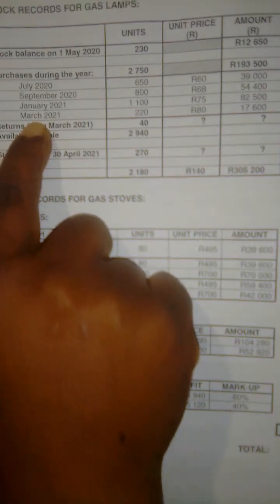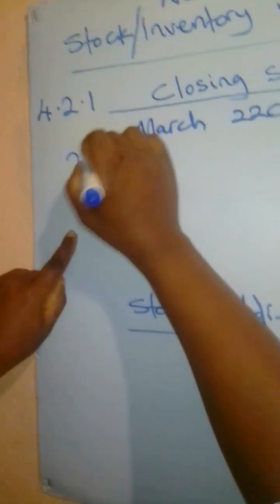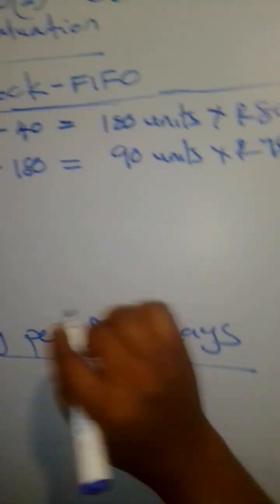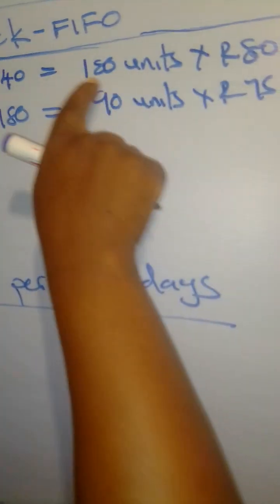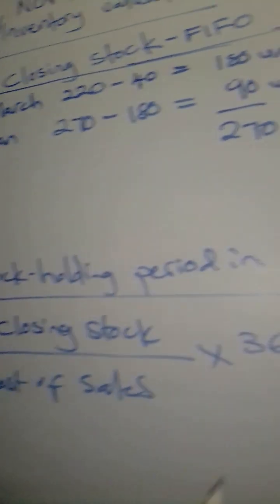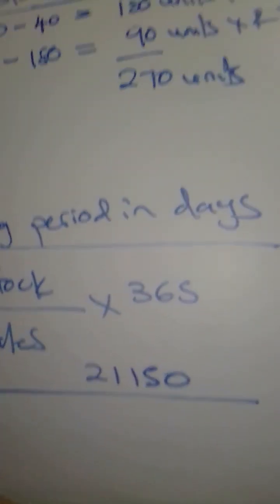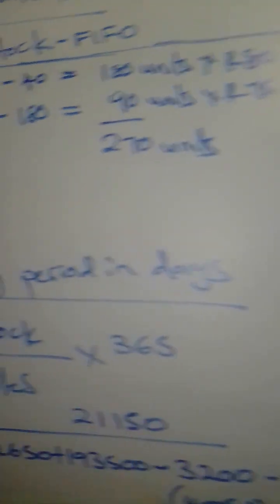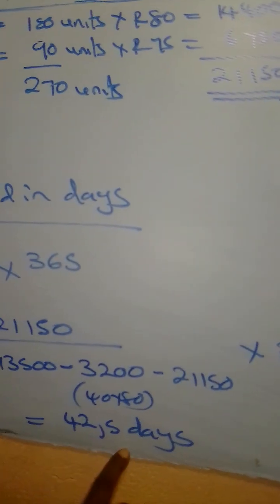Gr 12 Closing Stock-FIFO method & stock-holding period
calculating closing stock using the first in first out method Nov 2020(2) paper 2